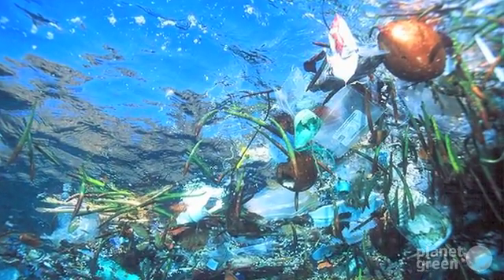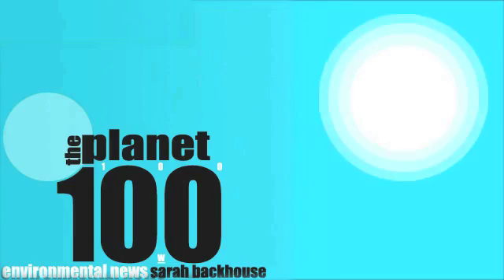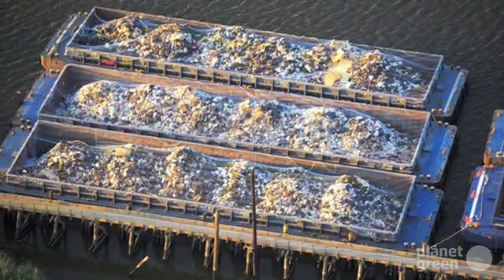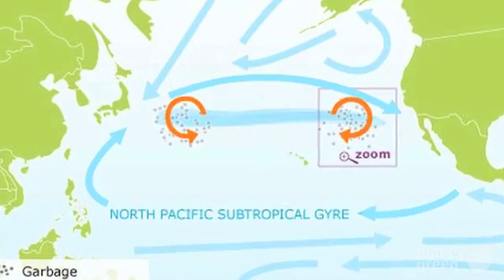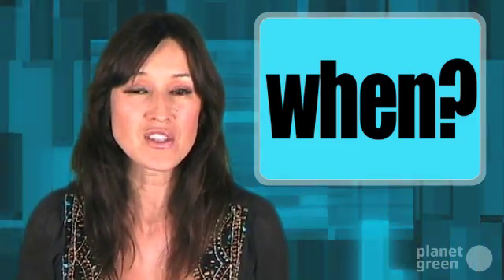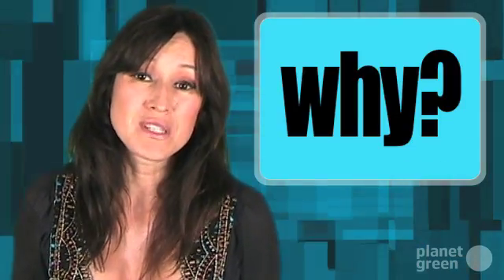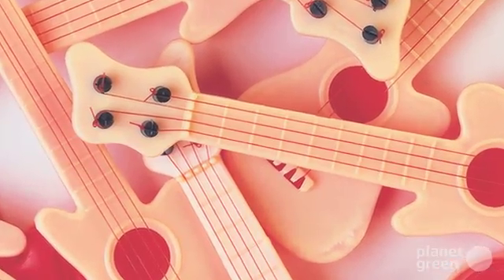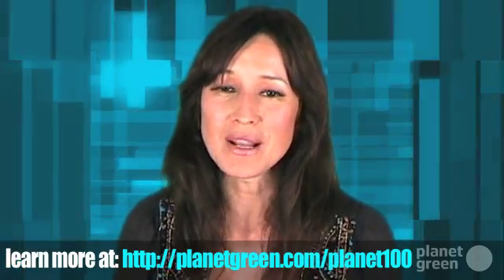Planet 100: The Pacific Trash Vortex Explained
You've heard about it on the news. You've read about it in blogs, What exactly is the Pacific Trash Vortex? Planet 100 is here to give you the facts.